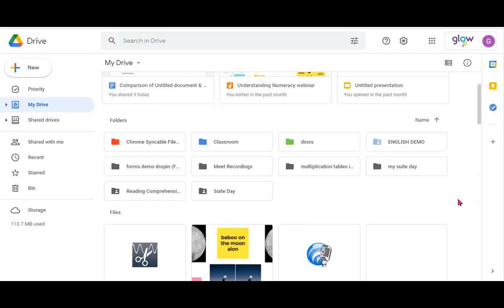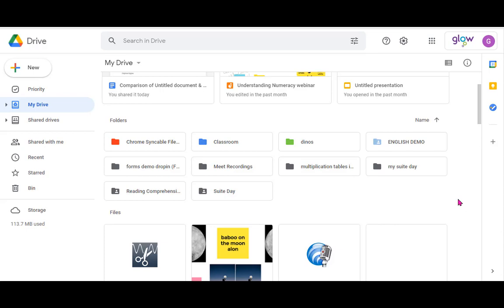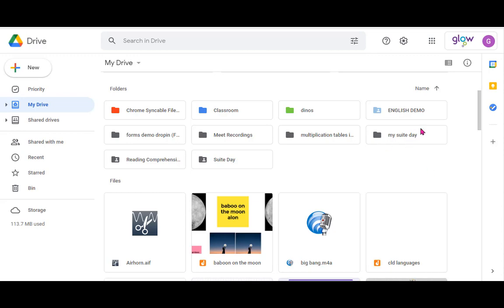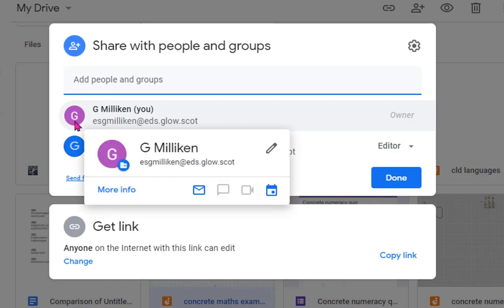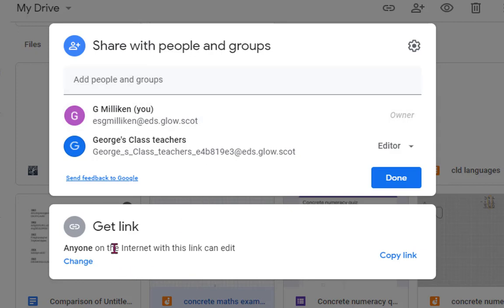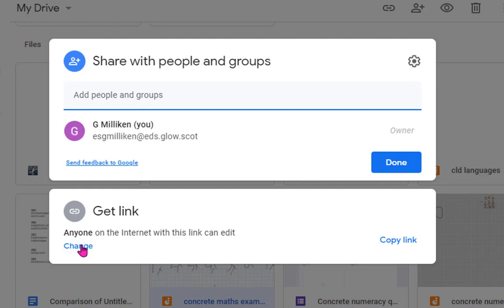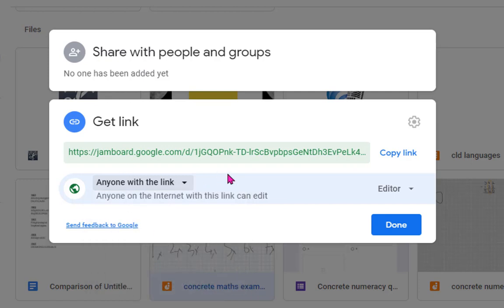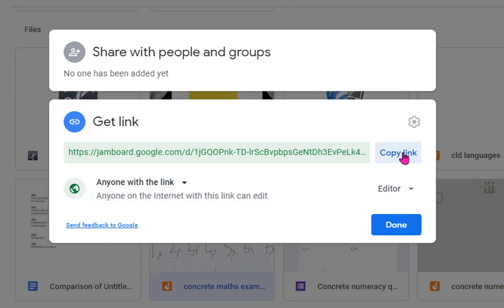Google Drive - sharing files and folders for collaboration